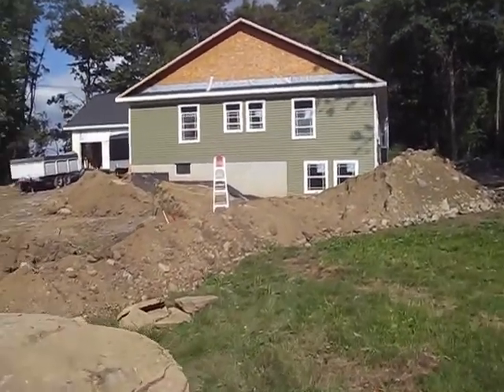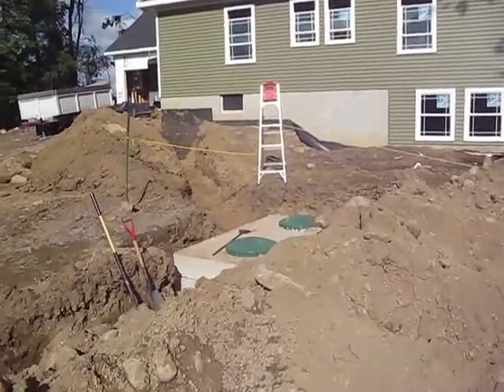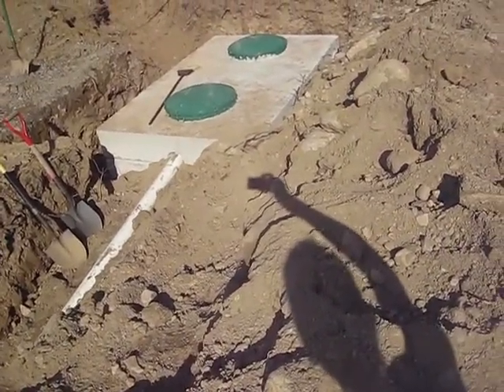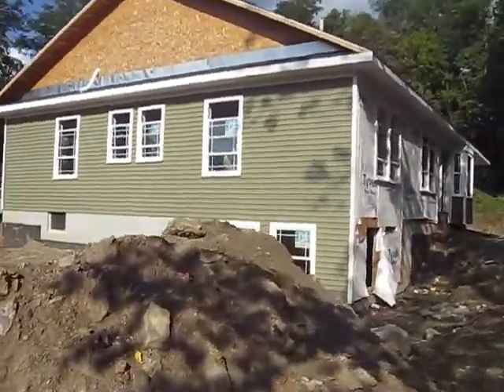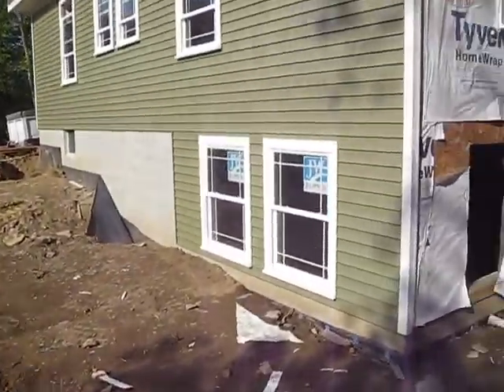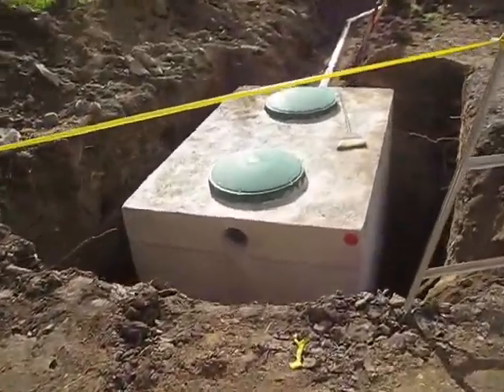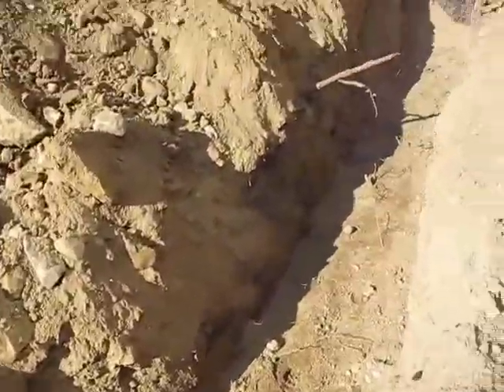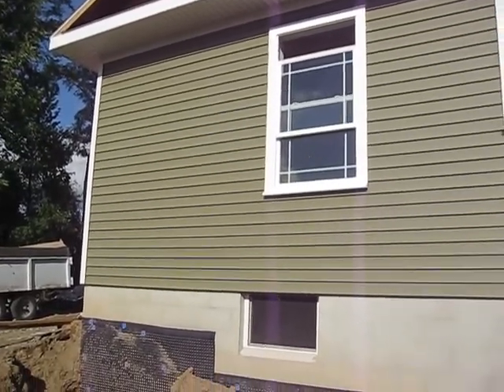Septic Tank and Siding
I mispoke...it was not "August" but "September"...it has been that kind of summer!